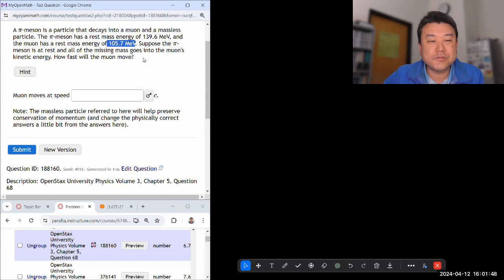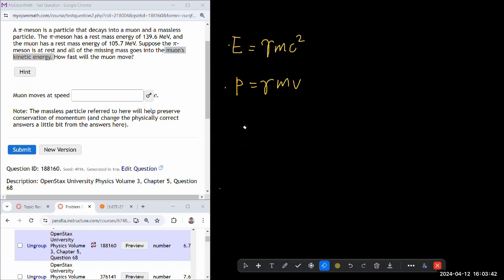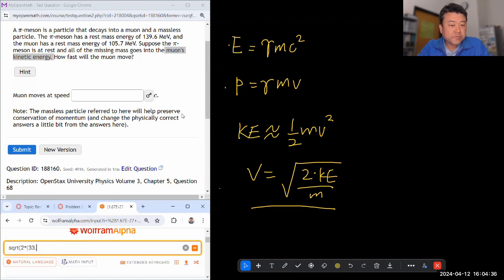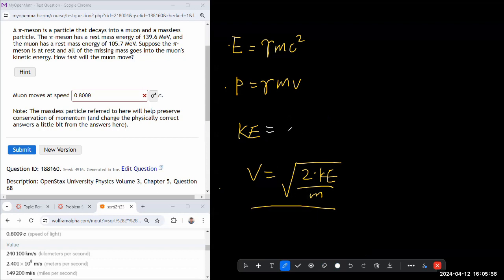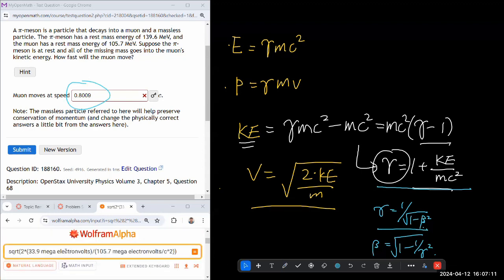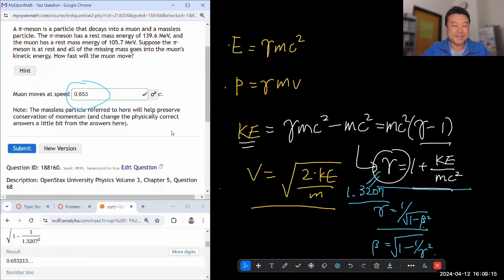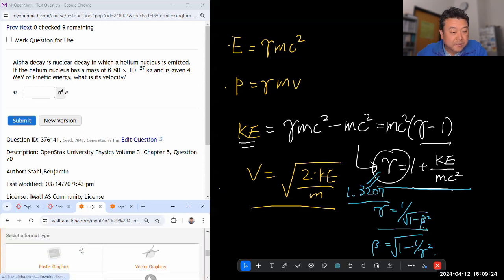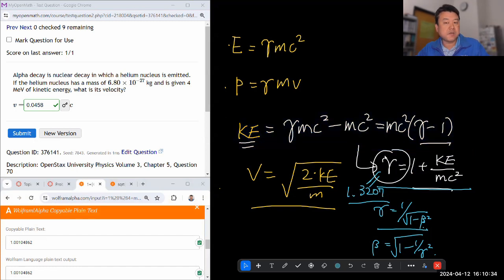Physics 4C - OpenStax University Physics Vol 3, Chapter 5, Problems 68 and 70